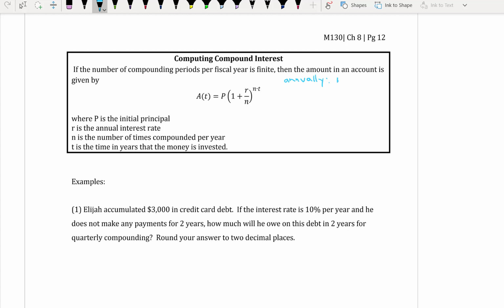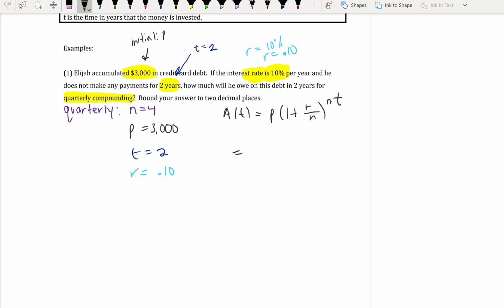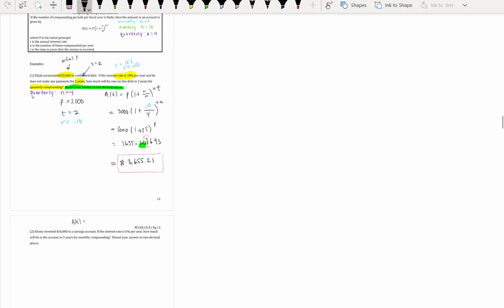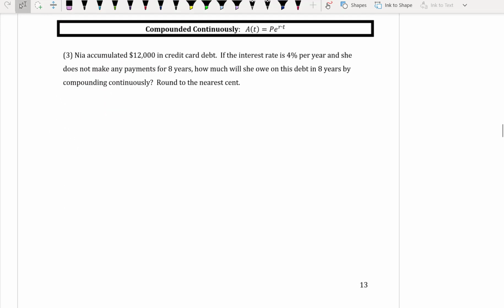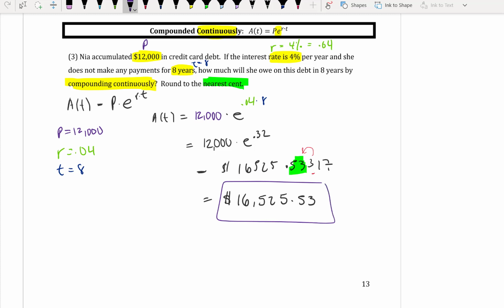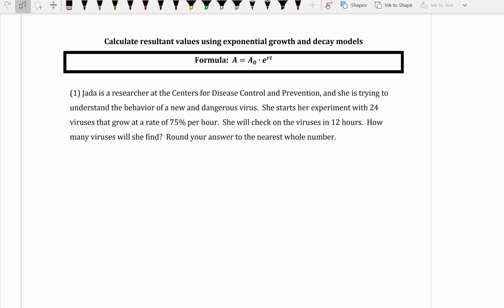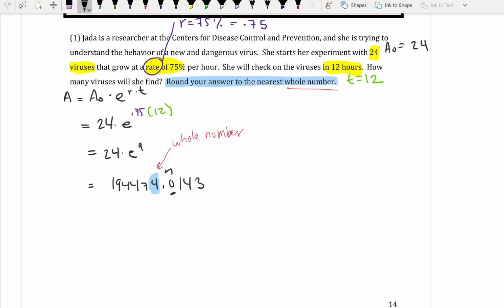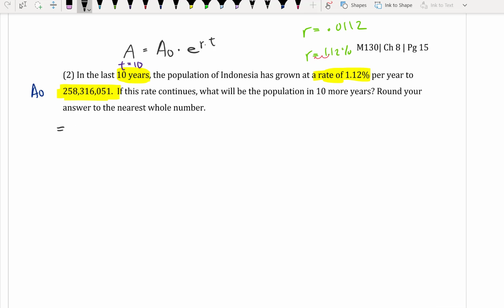M130 Section 8.3 ( Part B)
Exponential Functions.

Compound Interest and Compounded Continuously
Exponential Growth/ Decay Models